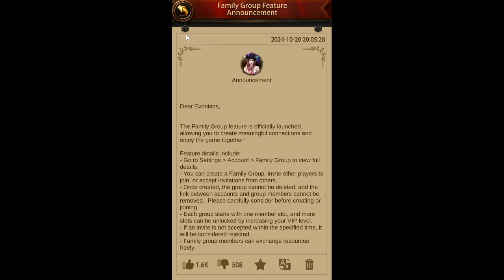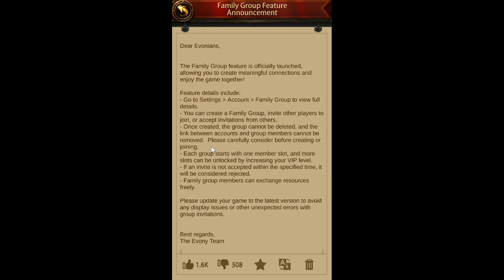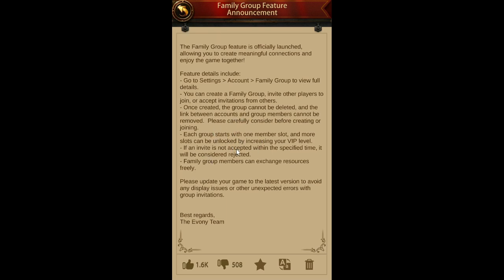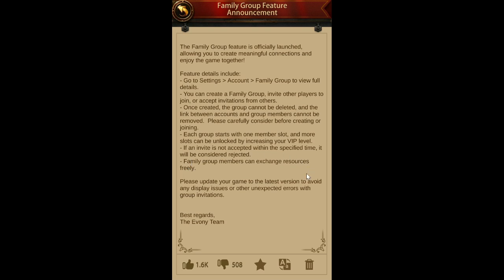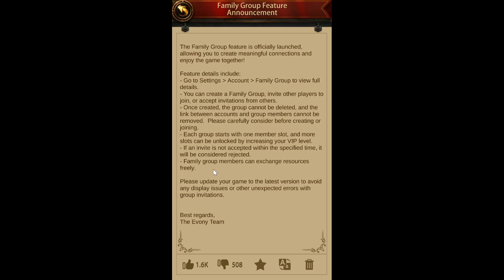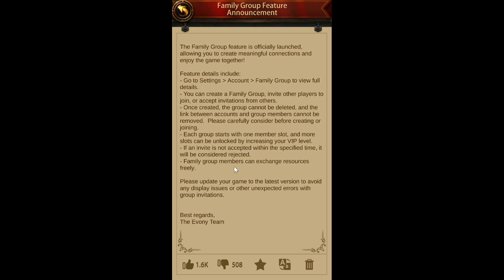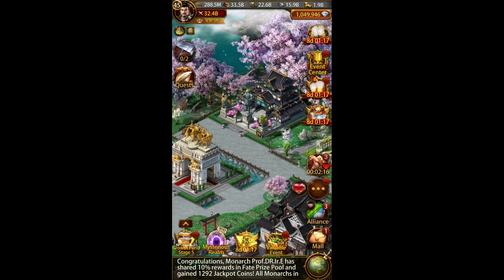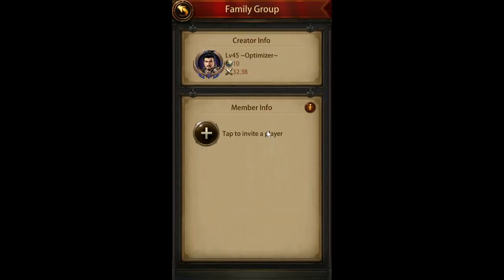Evony launches a legal(?) alt res transfer! Is Plundering from Family Groups safe?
This video talks through the latest big update in Evony! It covers the new family group feature: what we know and what we don't know!

Amazon Appcoin event!

Amazon Coins give you the best savings on your in-app purchases.